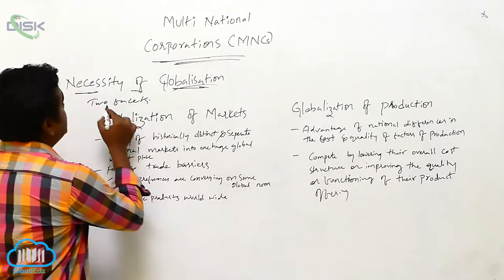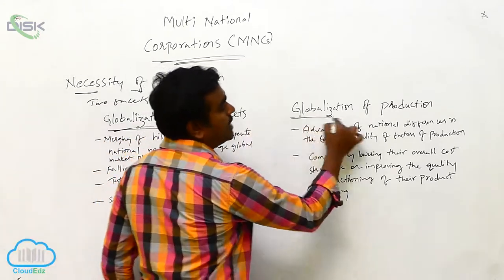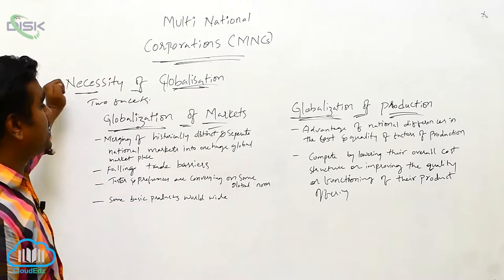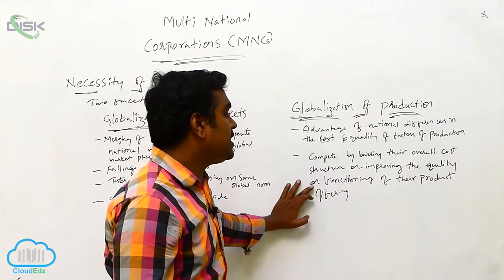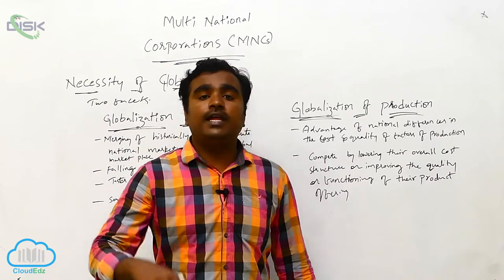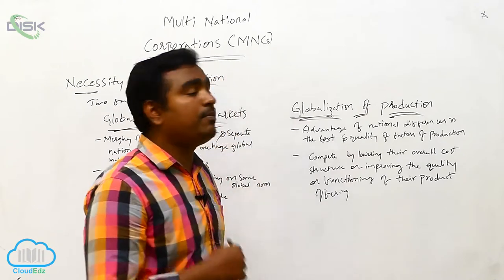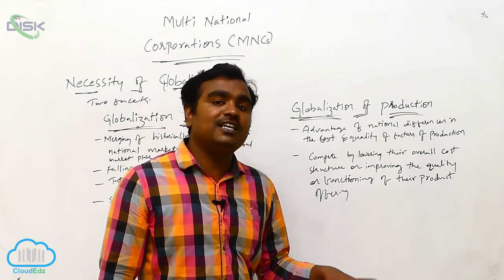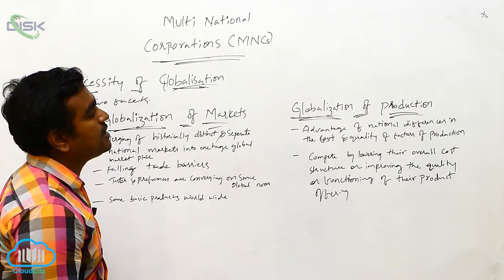Meaning and definitions || MNCs 2 || Disk Telangana